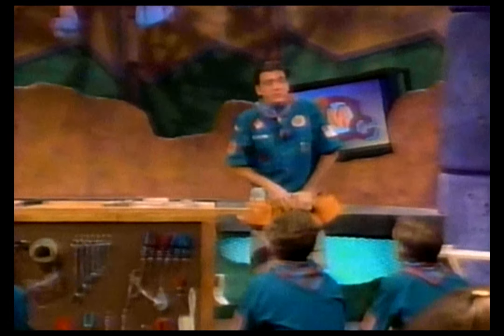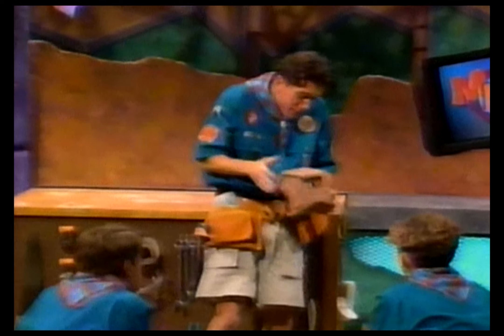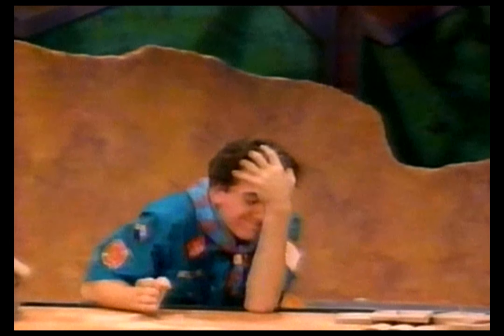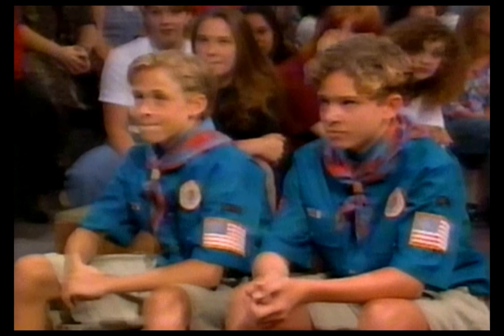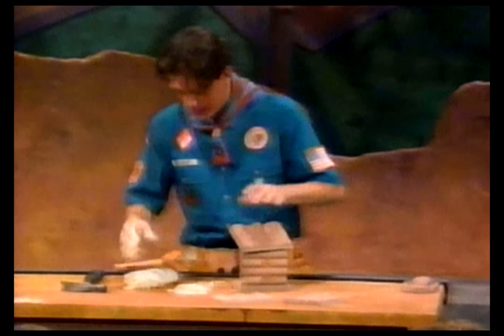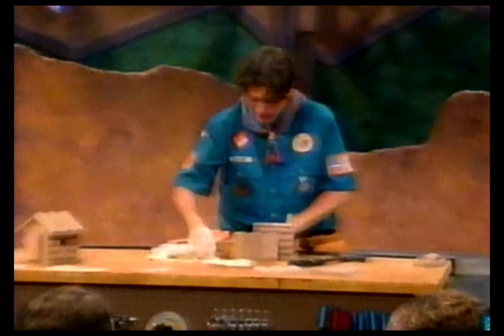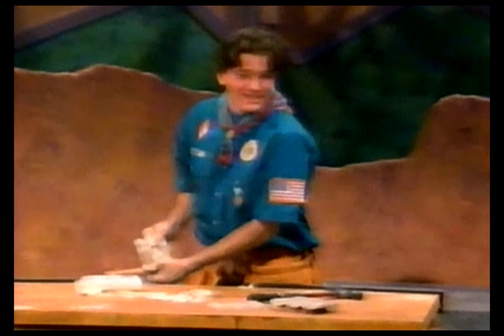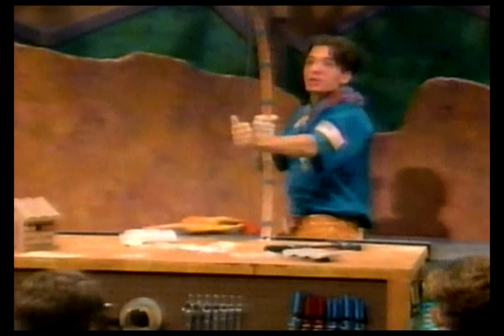MMC7 ☼ Woody Woodchuck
Starring JC Chasez, Ryan Gosling, Justin Timberlake, Marque Tate Lynche, and TJ Fantini

Featuring first degree woodchucking